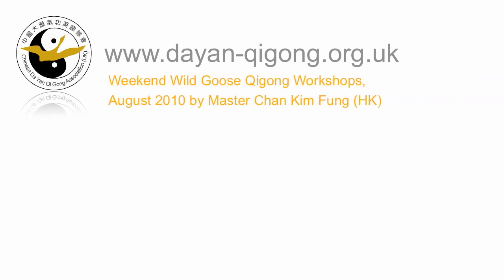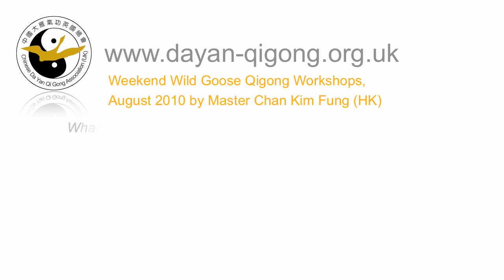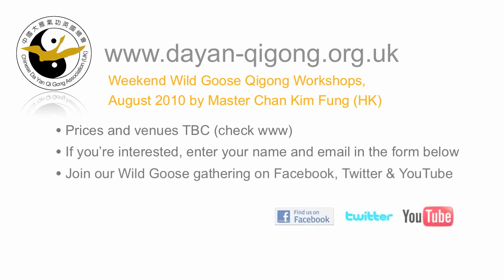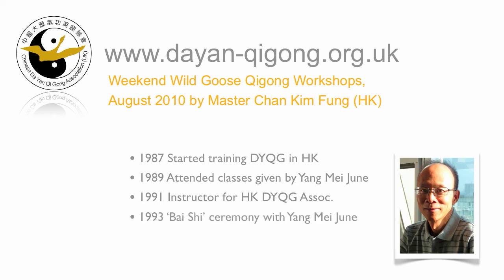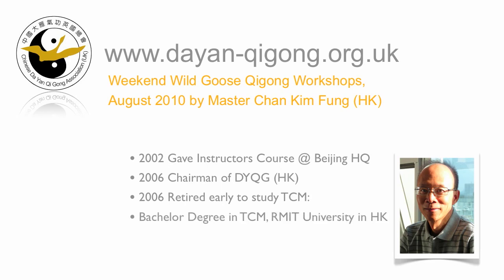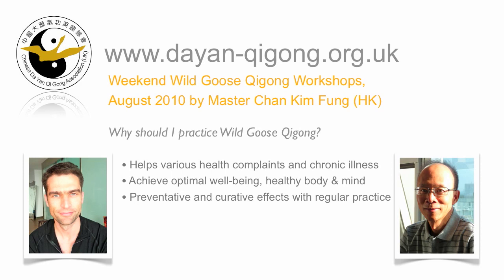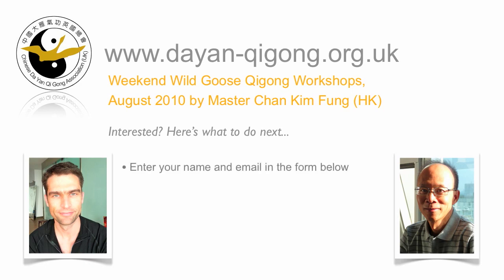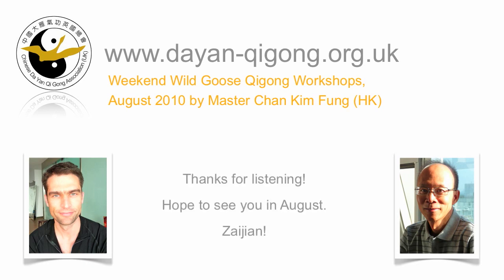Wild Goose Qigong Workshops, August 2010 UK, promo 1 of 2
Master Chan Kim Fung (Hong Kong) returns to UK for 2
Wild Goose Qigong workshops: 7/8 August, Dundee and 14/15 August, London. Visit website above for latest info.